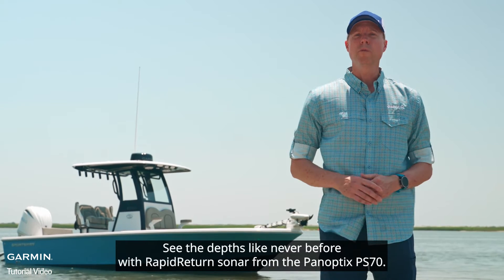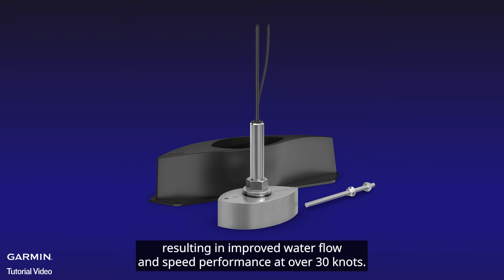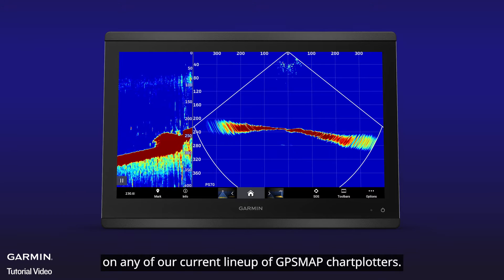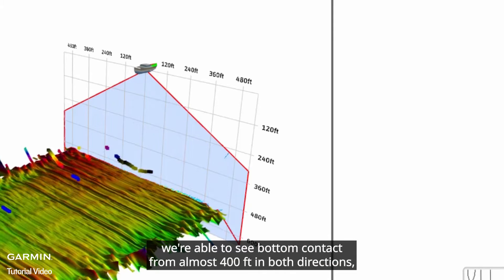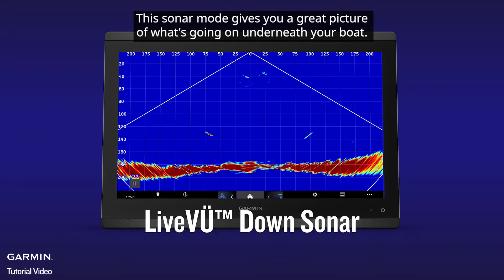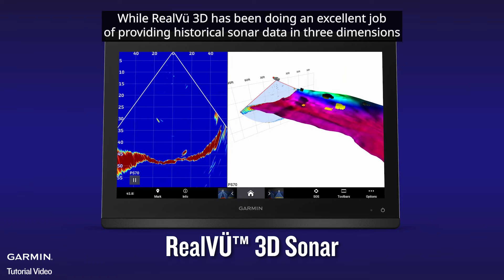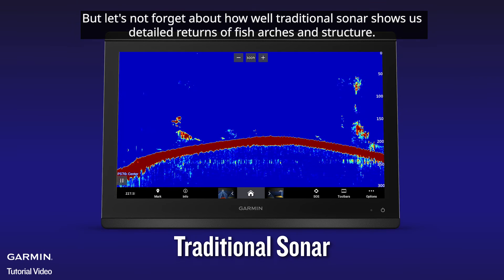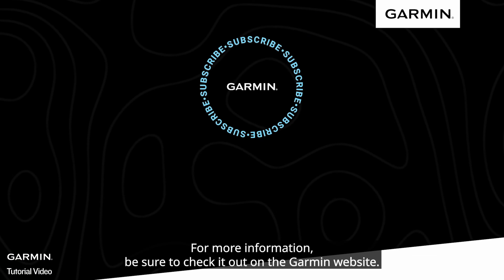Tutorial - Panoptix PS70: Getting Started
The Panoptix PS70 stainless steel thru-hull transducer is powered by Garmin RapidReturn sonar, which gives you live sonar views up to 300 meters below the surface.
0:00 Introduction
0:24 Mounting ways
0:58 Quickdraw Contours
1:34 LiveVü Down
1:56 RealVü 3D
2:38 Traditional sonar / Triple beam sonar